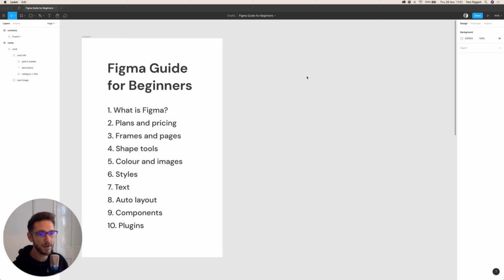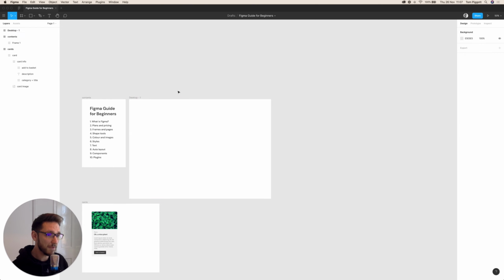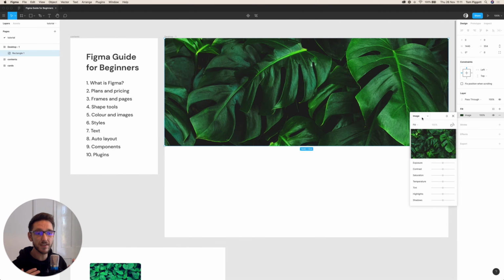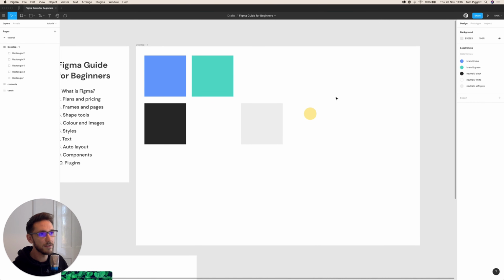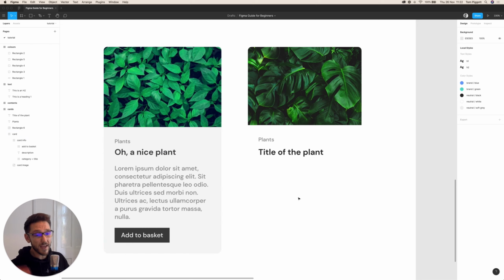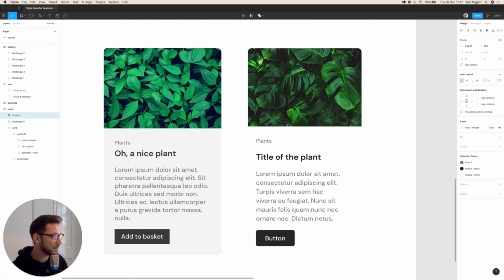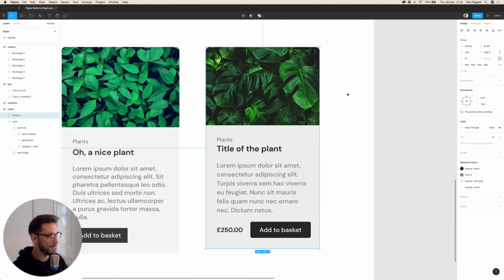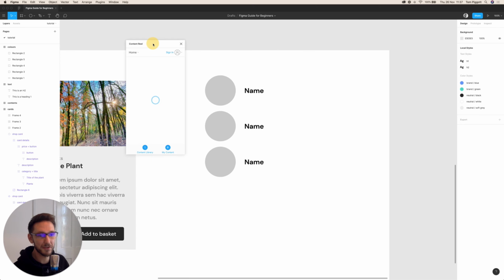Figma Guide for Beginners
Thank you so much for checking out my tutorial! In this video I show you the basics of Figma and how to get started. Apologies for the video and sound going slightly out of sync - my laptop is dying and I’ve just ordered a new one (yay).

Helpful links:

Figma YouTube: @Figma

Timestamps:

0:46 - What is Figma?
2:35 - Plans and pricing
3:38 - Frames and pages
6:47 - Shape tools
7:16 - Colour and images
11:33 - Styles
18:26 - Auto layout
31:39 - Components
34:17 - Plugins (my favourites are: Lorem Ipsum, Color Designer, Content Reel, Unsplash, Get Waves)